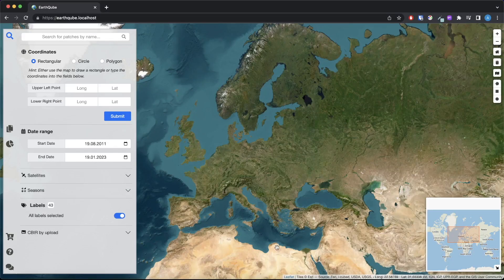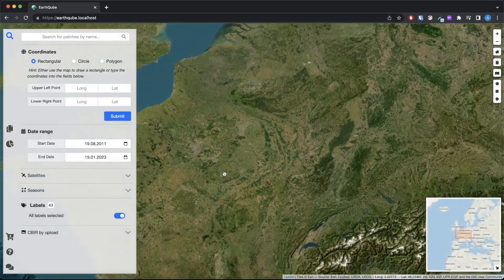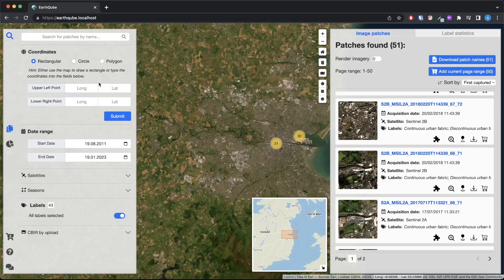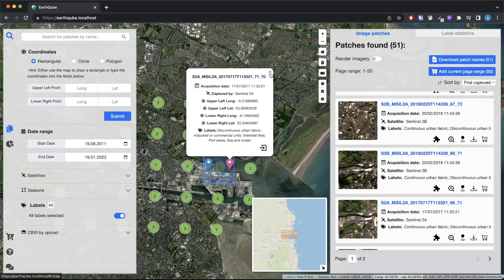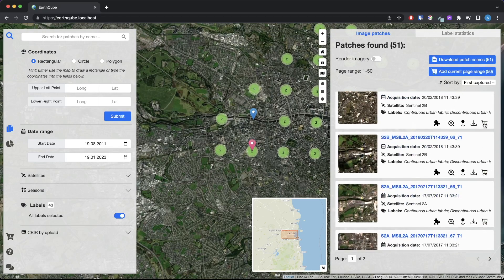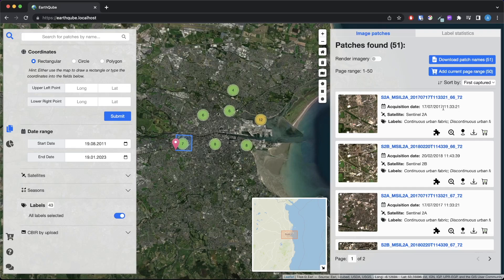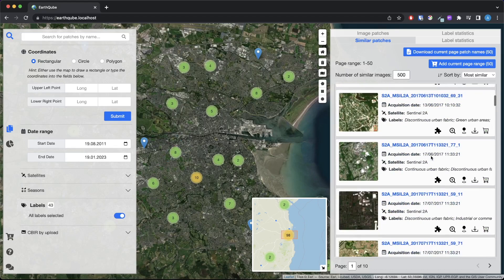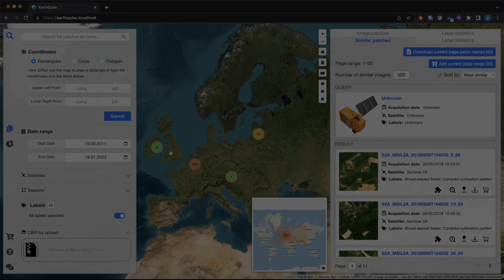EarthQube (Satellite Image Search Engine) Demo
This work has been developed at the Berlin Institute for the Foundations of Learning and Data (BIFOLD) at Technische Universität Berlin.

Ahmet Kerem Aksoy, Pavel Dushev, Eleni Tzirita Zacharatou, Holmer Hemsen, Marcela Charfuelan, Jorge-Arnulfo Quiané-Ruiz, Begüm Demir, Volker Markl, "Satellite Image Search in AgoraEO", International Conference on Very Large Databases, Sydney, Australia, Sept. 2022.